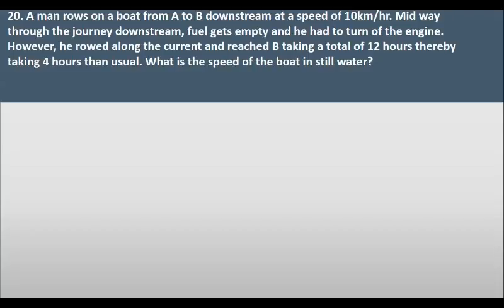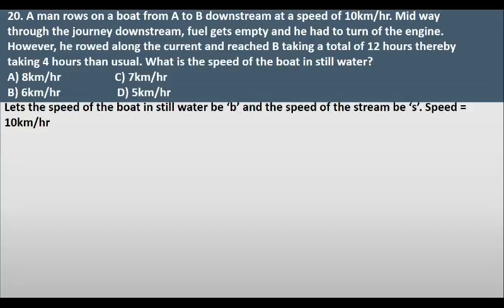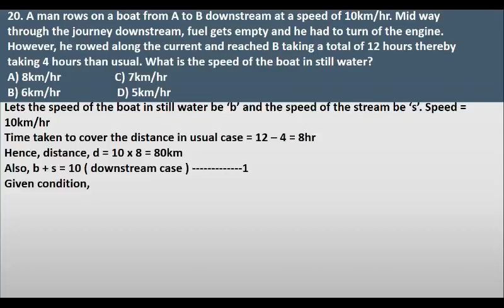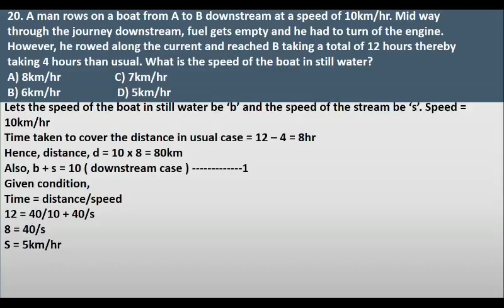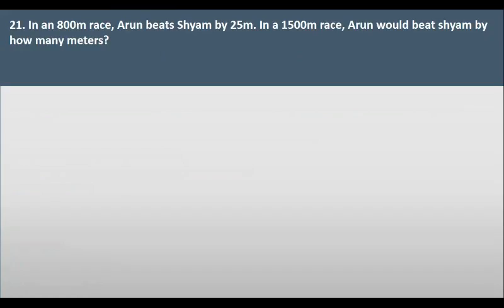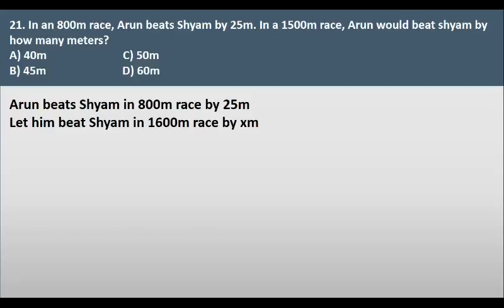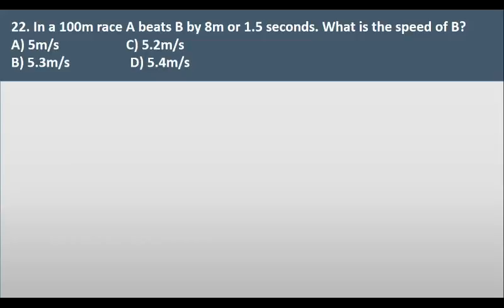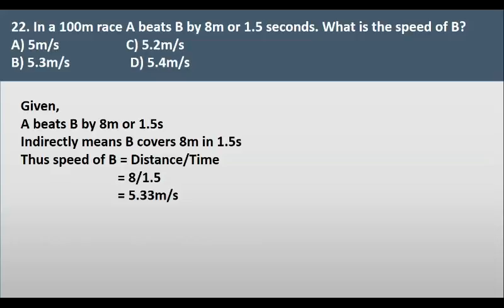12.Time and Distance Problems9 SSC, IBPS, SBI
Detailed explanation of problems on Time and Distance.